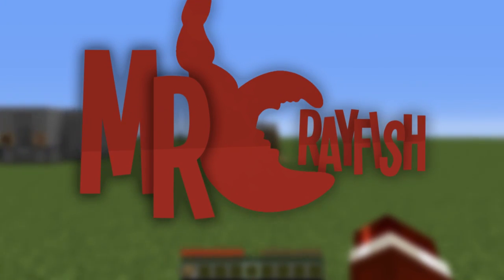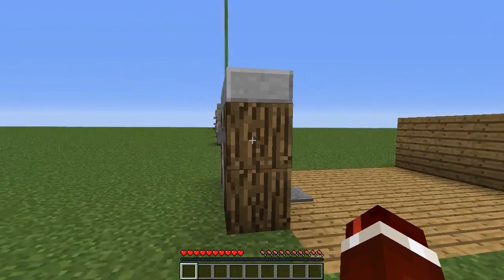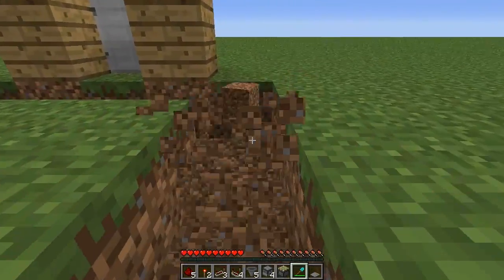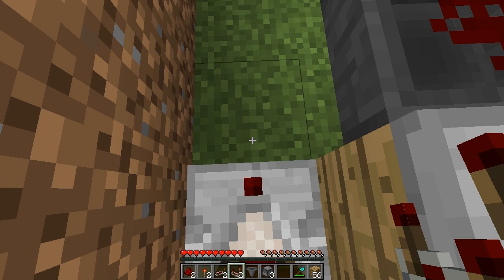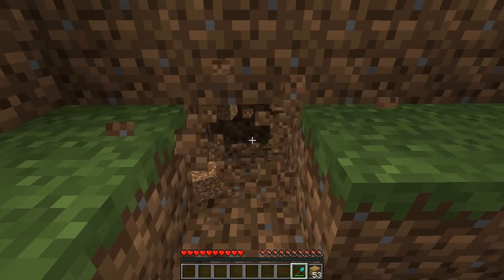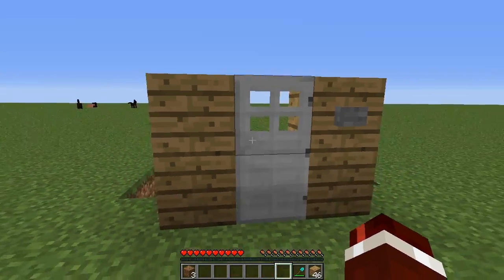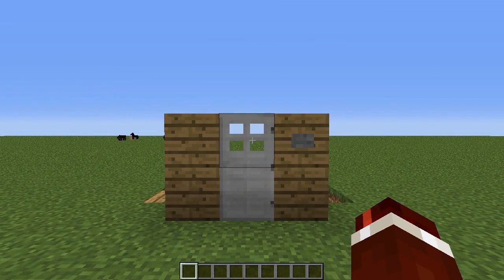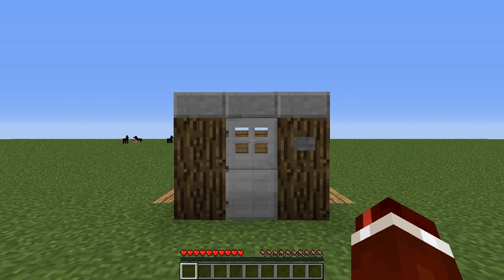Minecraft 1.12: Redstone Tutorial - Intruder Alarm v2!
Welcome to MrCrayfish's Redstone Tutorials!. In this tutorial today, MrCrayfish will show you how to build my Intruder Alarm v2! This will surely impress your friends!